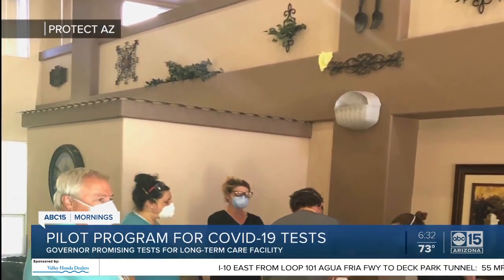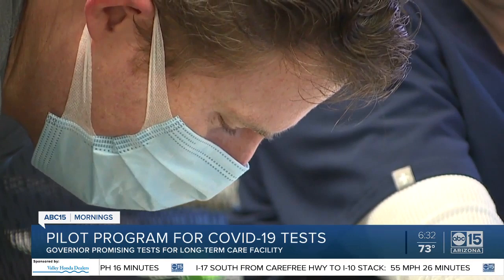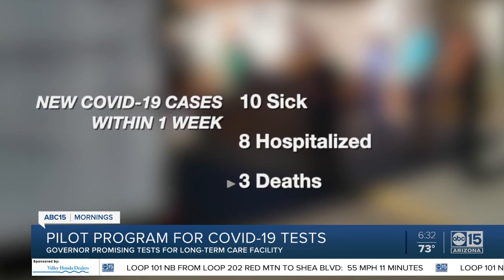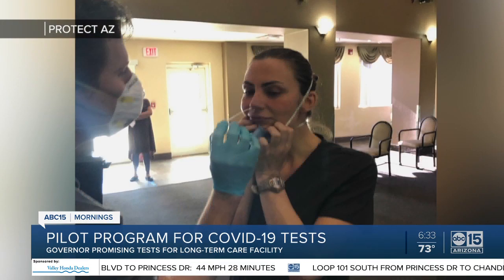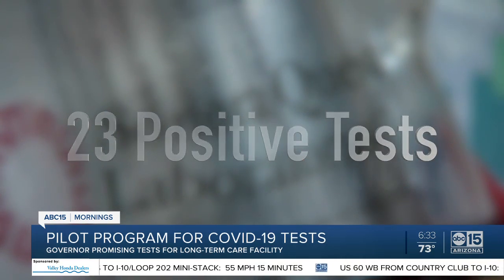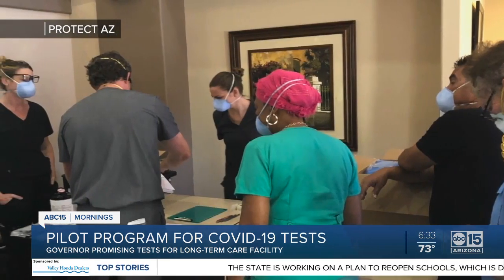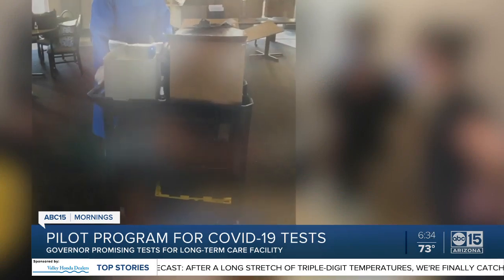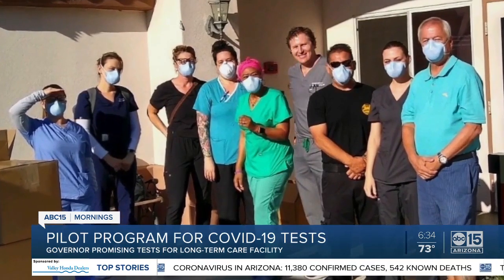Pilot program for coronavirus tests in Arizona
After Governor Doug Ducey promised to test every person in every long term care facility in the state Maricopa County Public Health has started its pilot program for testing.